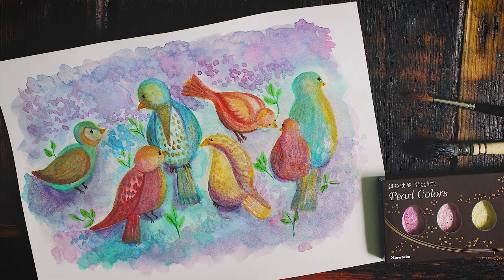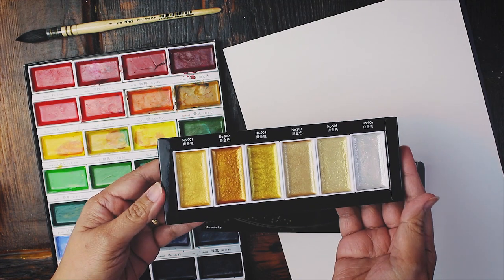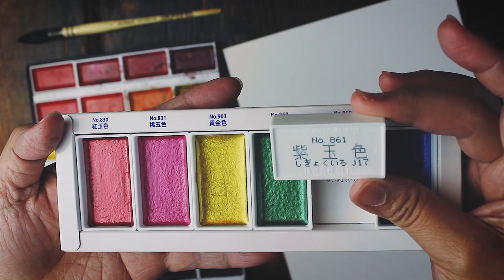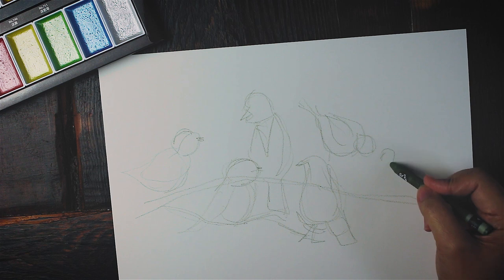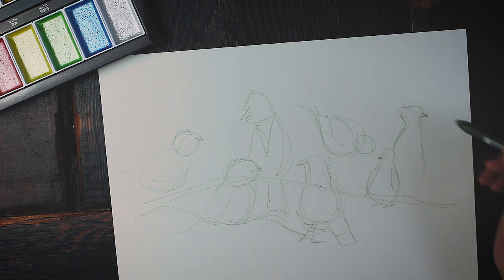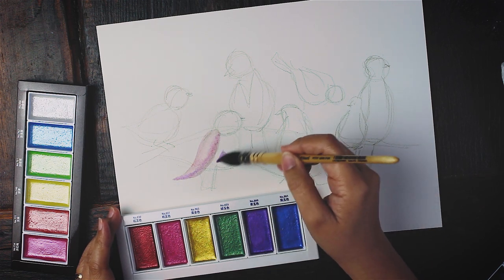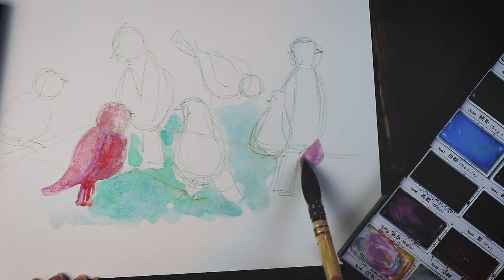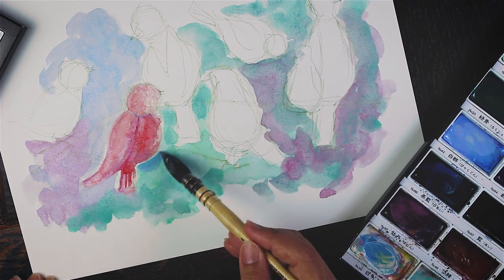Kuretake Gansai Tambi Watercolor - How to Paint Birds - KURETAKE Pearl, Gem Colors, Starry Colors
In this Kuretake Gansai Tambi watercolor painting, I'll show you how to paint birds while using Kuretake's 6-piece sets -- the Pearl Colors, Gem Colors, and Starry Colors. Gansai Tambi metallic watercolors add shimmer and interesting textures to your art.

AMAZON
God is in the Kitchen: What's He Cooking Up For Me?

First Time Experience
Nate Blaze

Forever Yours
Wayne Jones